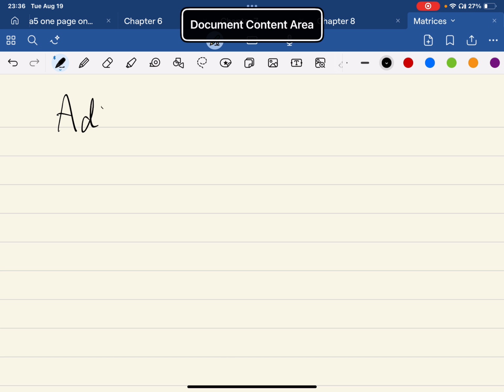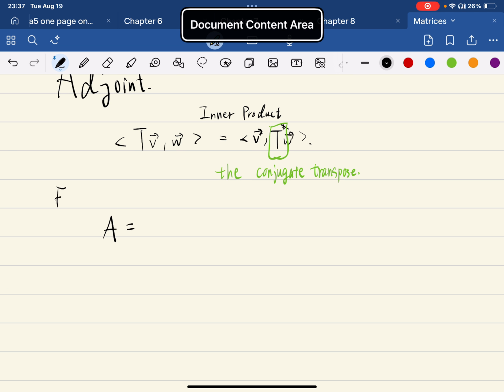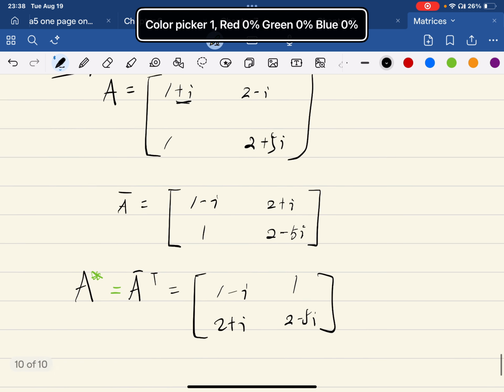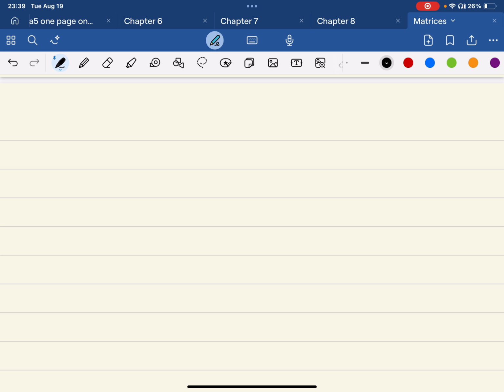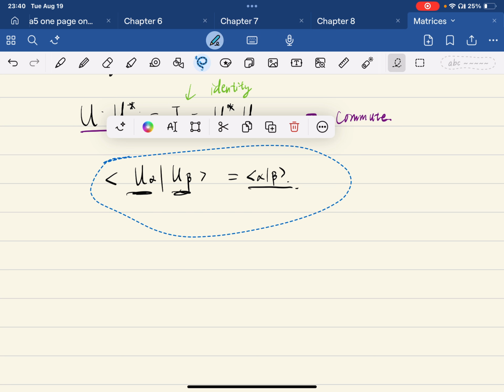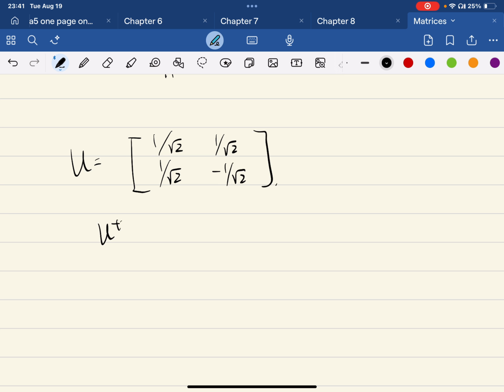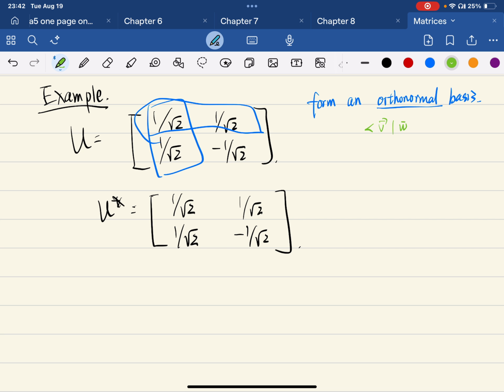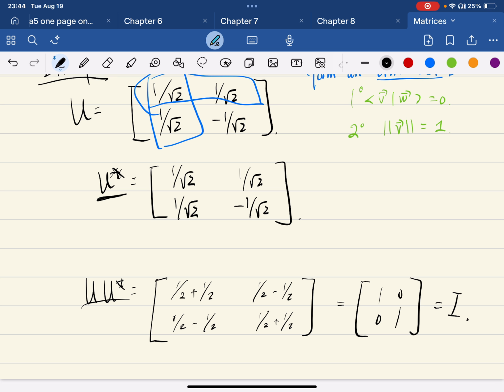Adjoint, Unitary Operator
Here, we're diving deep into the fascinating worlds of math and physics. My goal is to make these subjects accessible and even enjoyable for everyone, whether you're a student struggling with homework, a curious learner, or just someone who wants to refresh their knowledge.

On this channel, you'll find clear, step-by-step explanations, solved problems, and engaging tutorials that break down complex concepts into simple, understandable pieces. We'll cover everything from algebra and calculus to mechanics, thermodynamics, and beyond.